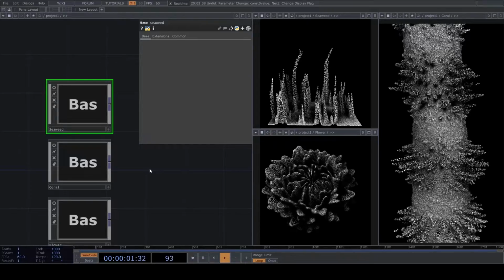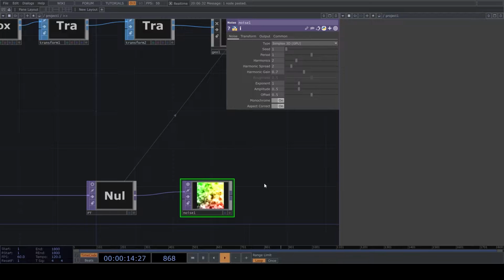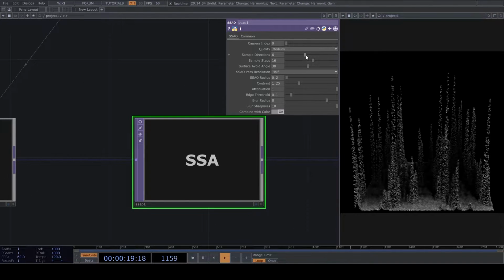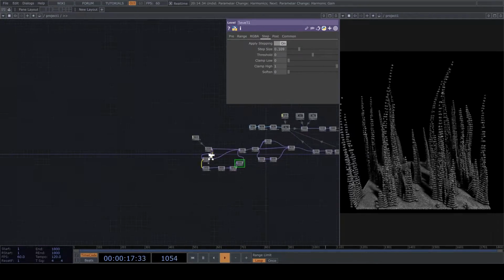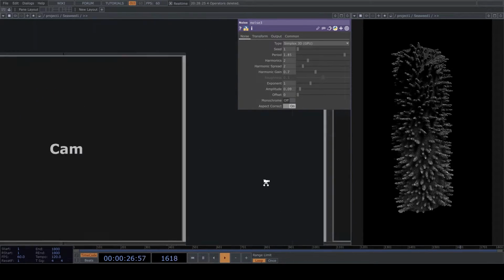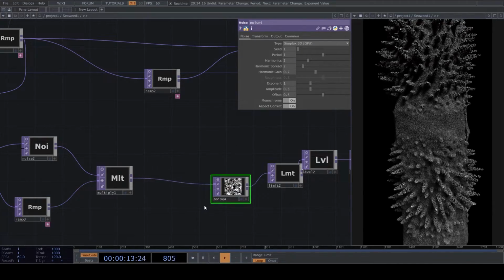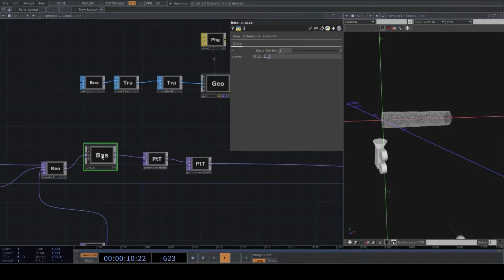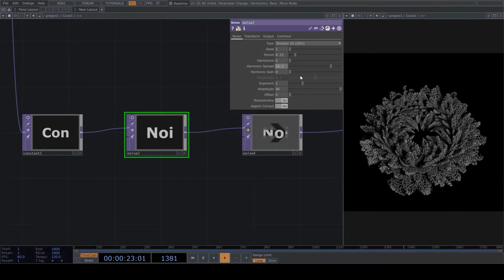Digital Plants tut_11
Growing digital flowers in Touchdesigner.

0:24 - Seaweed
12:56 - Coral
23:12 - Flower